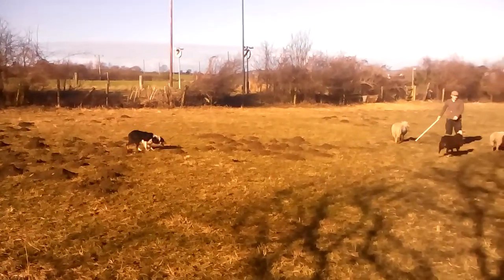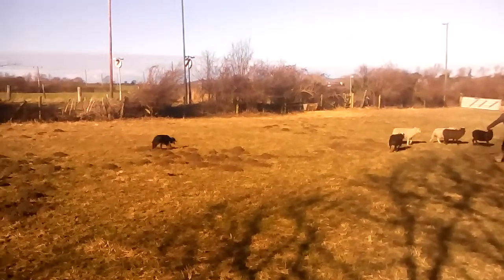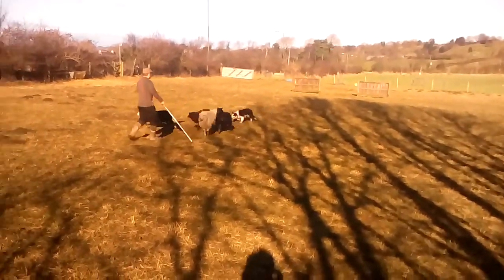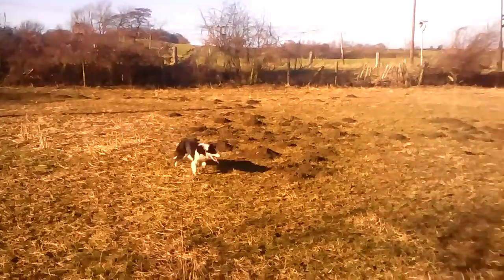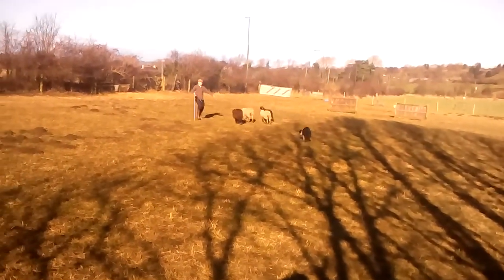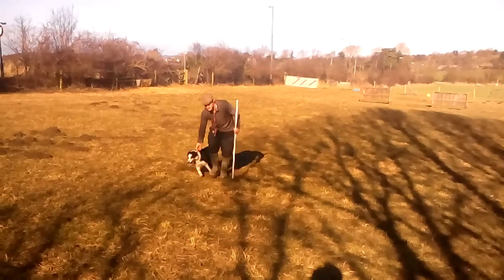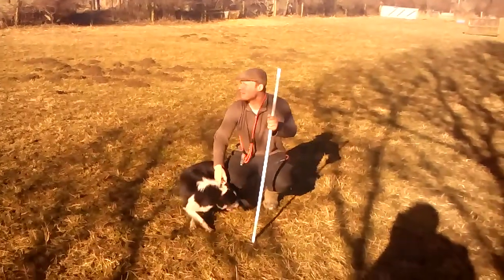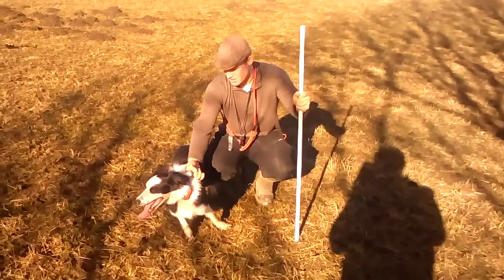Jess 9 moth old working sheepdog bitch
Jess working with the sheep, showing lots of potential for such a young dog